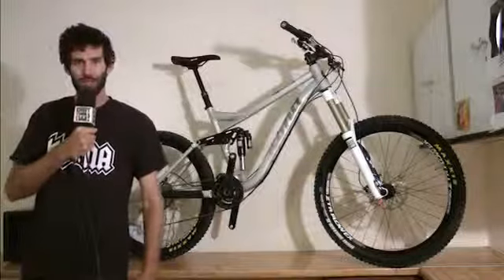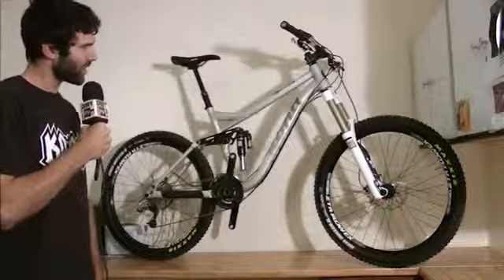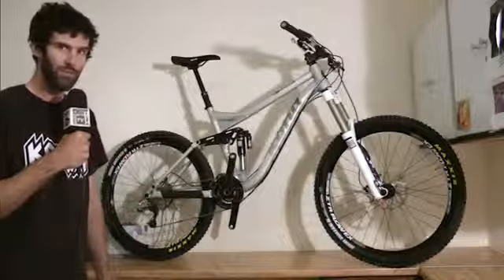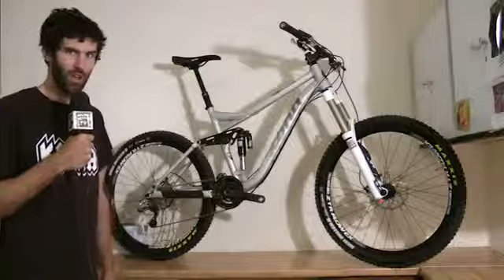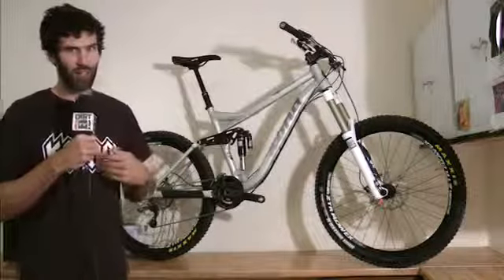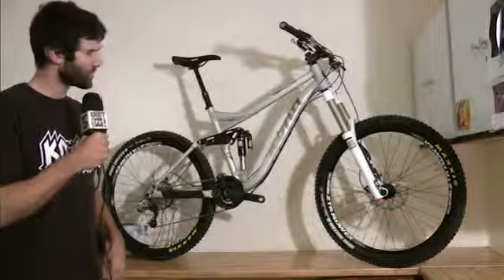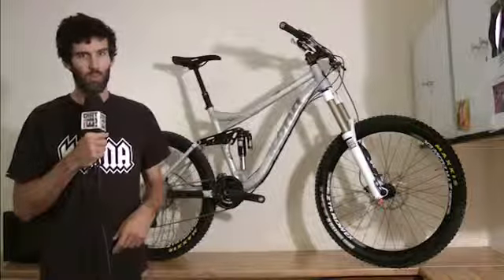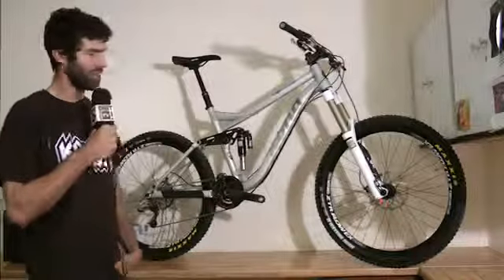DirtTV: An in-depth look at the 2013 Kona Process DL